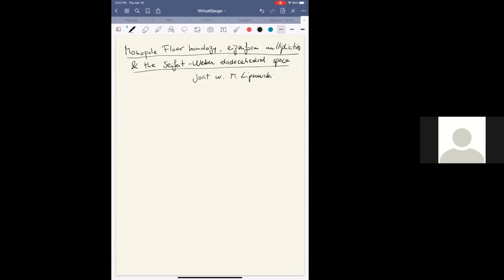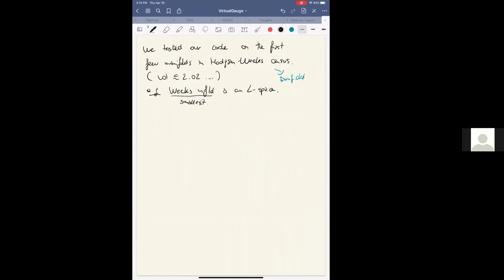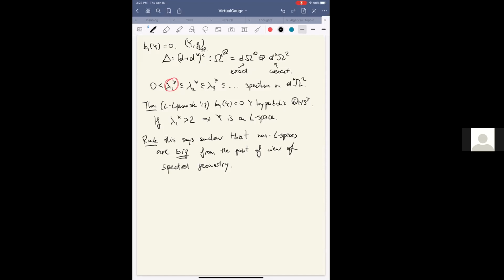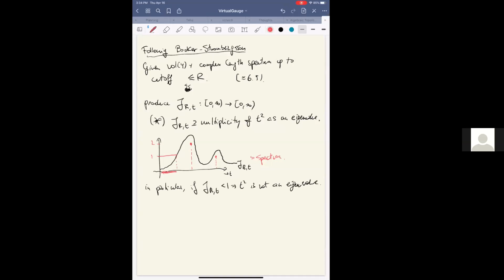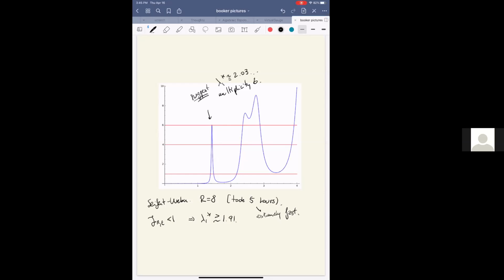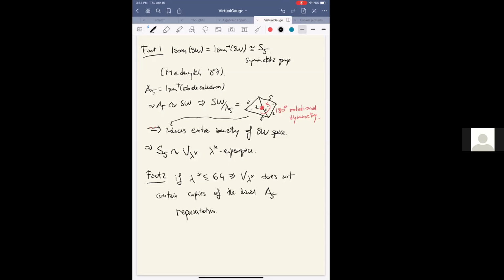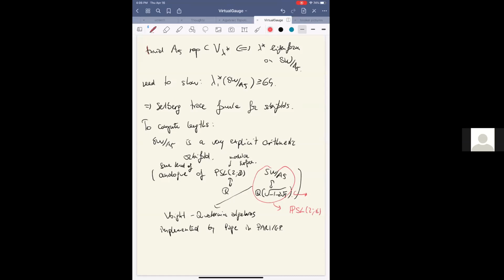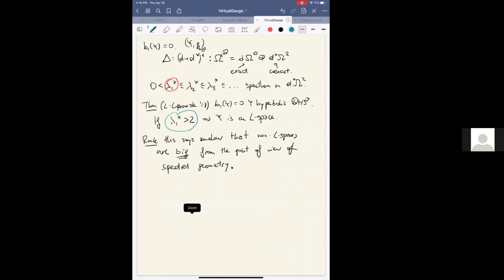4 16 20 GTV F. Lin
This presentation gives a proof that the Seifert Weber manifold is an L-space.